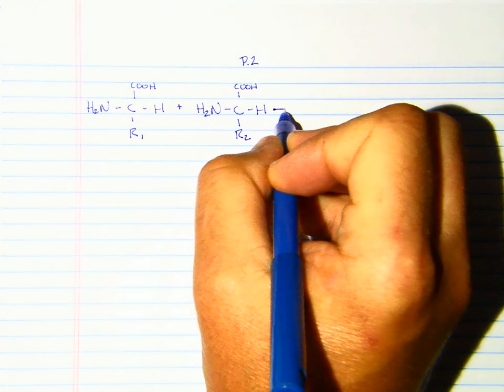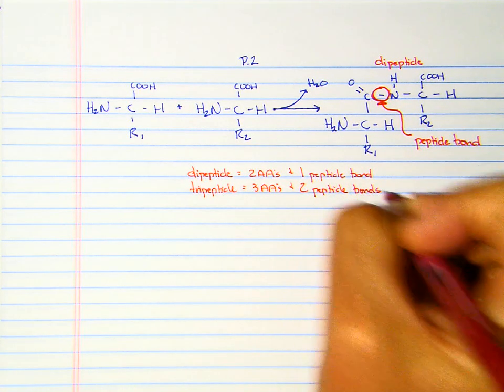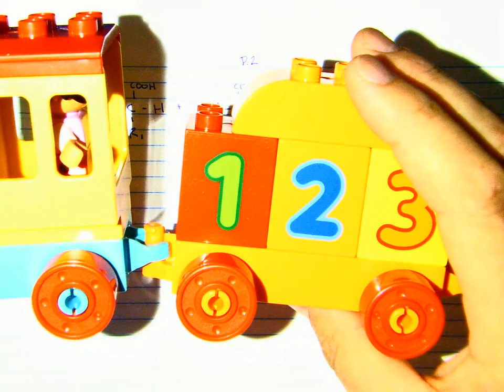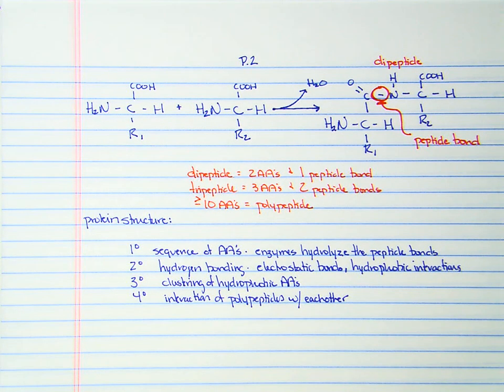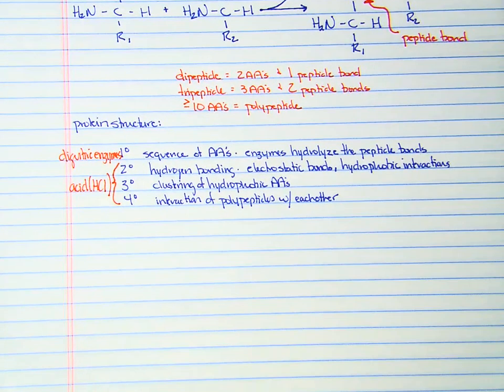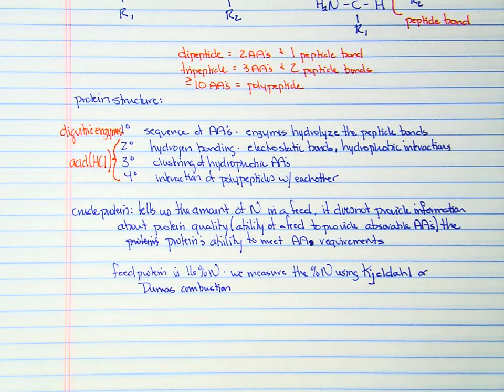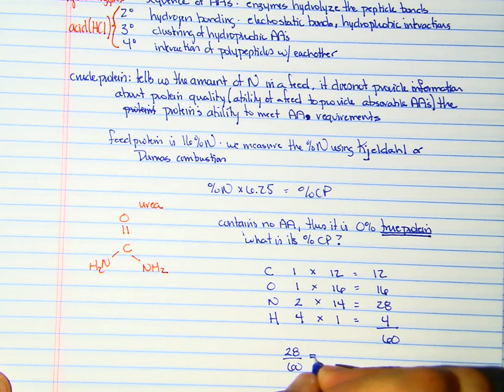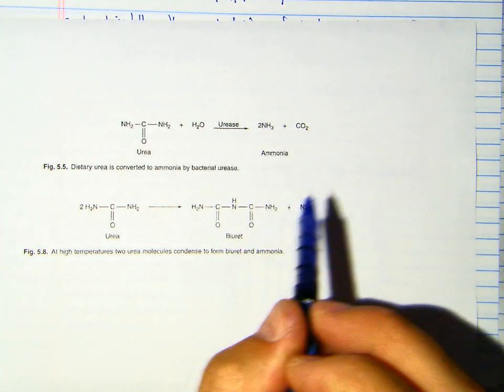P 2 1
Discusses peptide bonds, protein structure, and crude protein. Introduces the idea of a train as a model for protein.